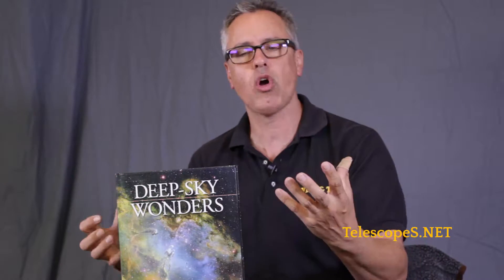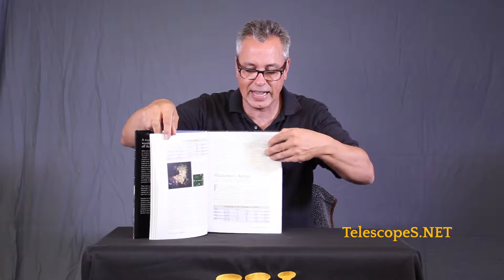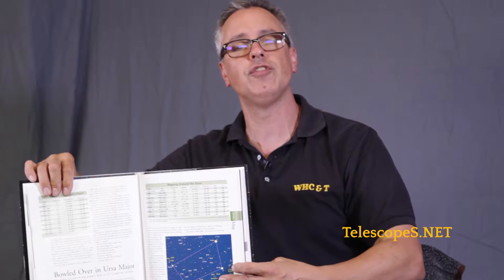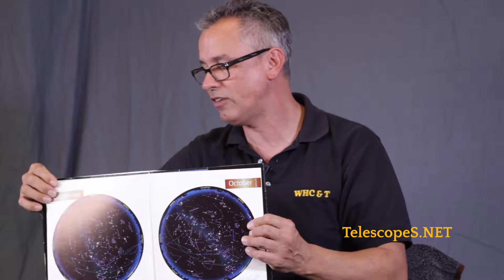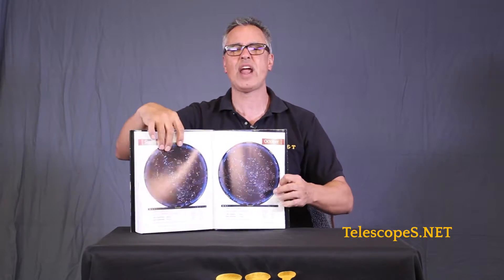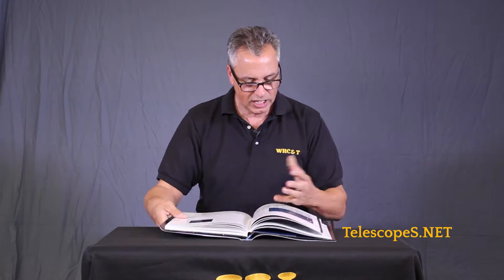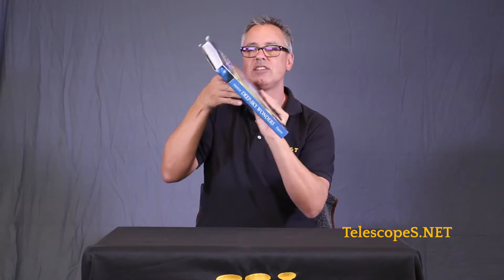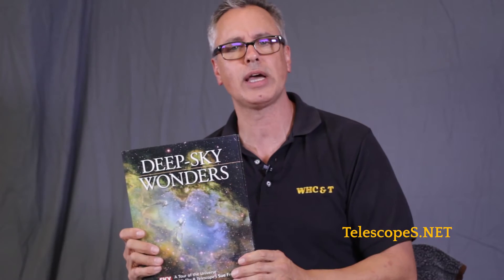DEEP-SKY WONDERS HARDCOVER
Astronomy writer Sue French has earned a passionate following among backyard enthusiasts with her accessible, informative monthly columns in Sky & Telescope magazine. Deep-Sky Wonders is a welcome expansion of the winning format of her best-selling booking Celestial Sampler. Organized by season, this new collection offers readers 100 in-depth tours of the deep sky and a range of challenging objects that will encourage observers to test the limits of their equipment and skills.